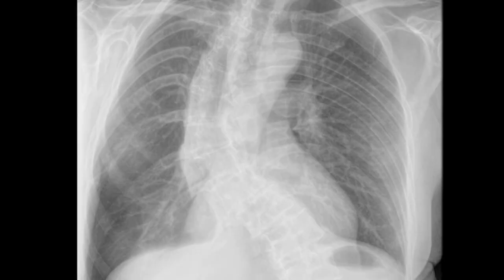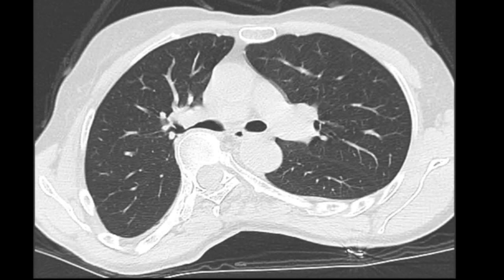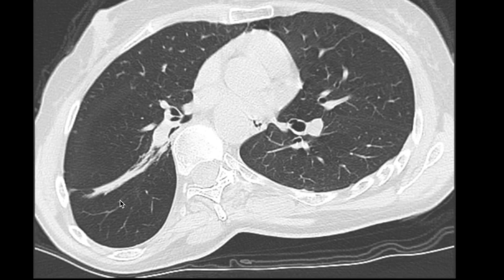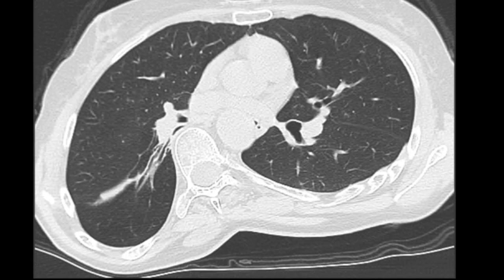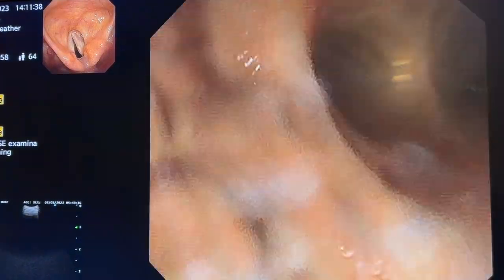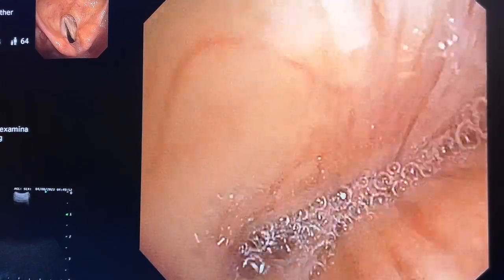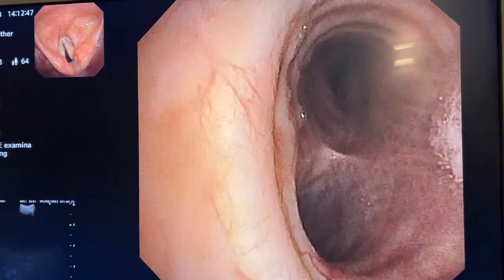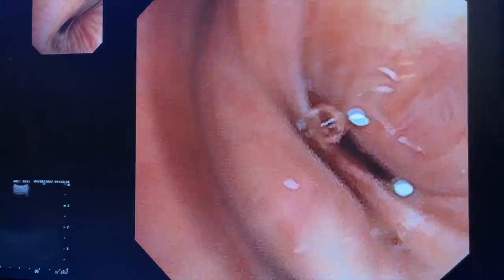Kyphoscoliosis causing recurrent pneumonia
In this video, we explore the connection between kyphoscoliosis and recurrent pneumonia.

🫁 Kyphoscoliosis:
Kyphoscoliosis is a complex spinal deformity characterized by an abnormal curvature in both the lateral and anterior-posterior planes. This condition can lead to a hunched back, uneven shoulders, and breathing difficulties due to restricted lung expansion.

🌬️ The Respiratory Implications:
One of the most concerning outcomes of kyphoscoliosis is its potential impact on the respiratory system. The abnormal curvature can lead to reduced chest volume, making it challenging for the lungs to fully expand during inhalation. This restricted lung function can result in shallow breathing and impaired clearance of mucus from the airways. Over time, these factors create an environment ripe for respiratory infections like pneumonia to take hold.

🤔 The Pneumonia Connection:
Recurrent pneumonia, a condition where individuals experience multiple episodes of lung inflammation and infection, can be particularly prevalent in those with kyphoscoliosis. The compromised lung function associated with the deformity can make it difficult for the body to effectively fight off infections. Additionally, the limited ability to clear mucus and secretions from the airways can create a breeding ground for bacteria, further increasing the susceptibility to pneumonia.

💻Don't wait any longer – empower yourself with the knowledge you need to live your healthiest life. now.

📌Patient consent was obtained to show de-identified images.